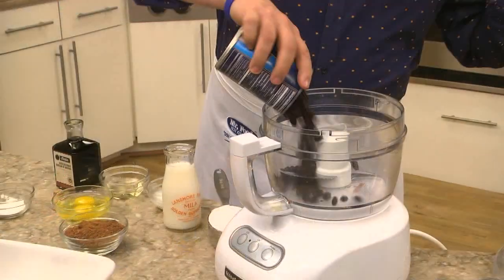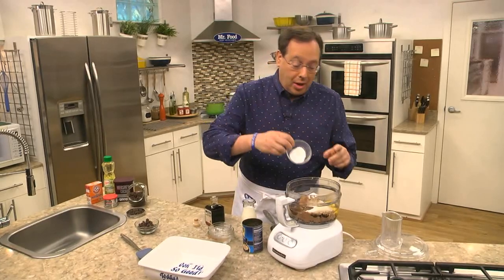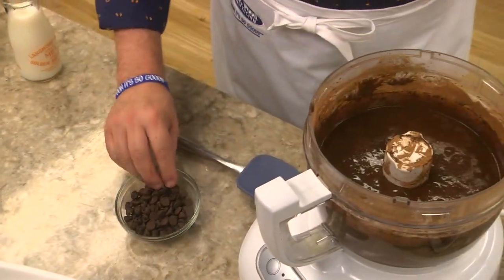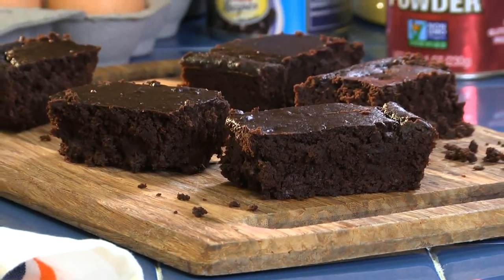"Fool Em" Black Bean Brownies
It's April Fool's day, and that means it's time for something deliciously tricky in the kitchen. How about a brownie recipe you can indulge in without any guilt?